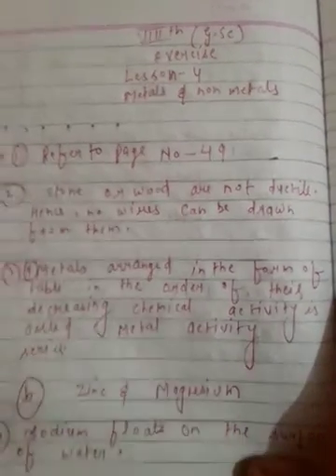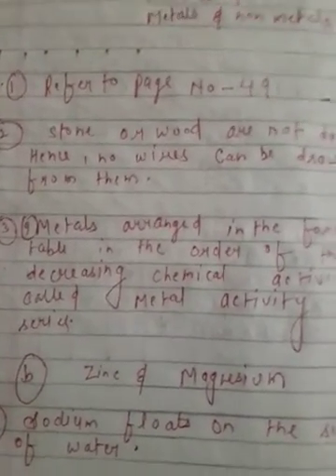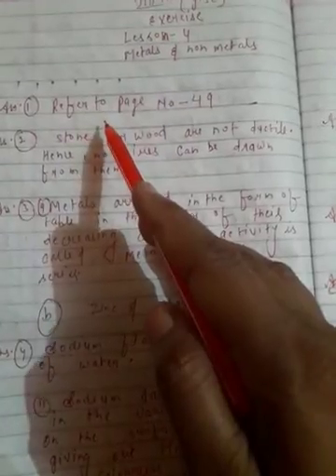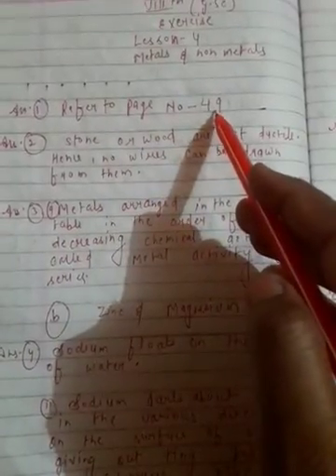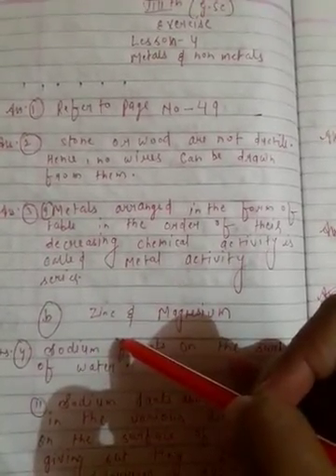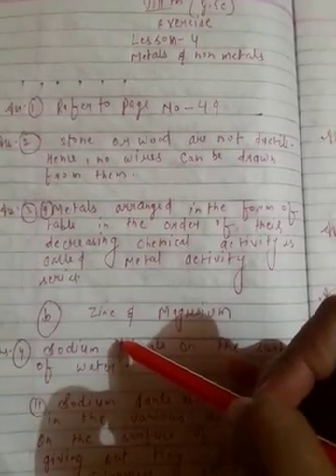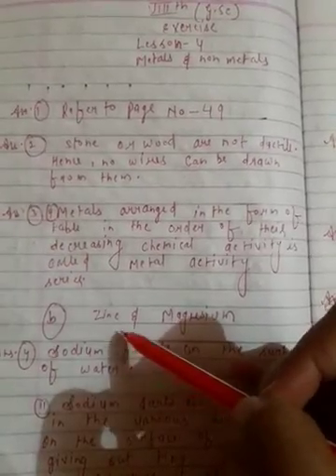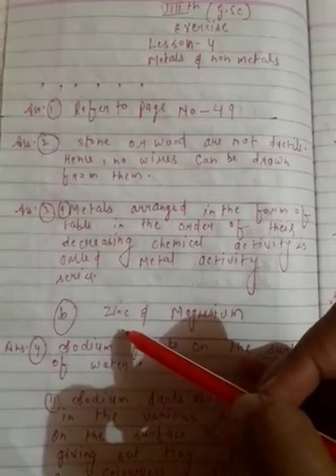11 October 2020